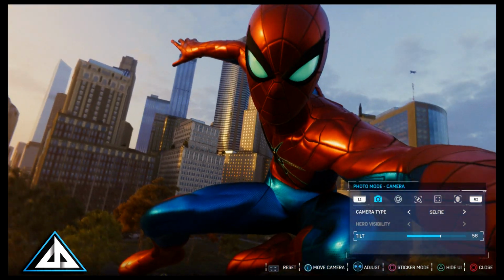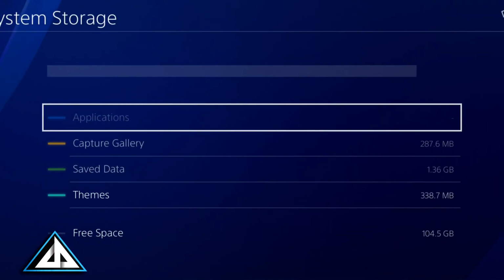10 New Features to add to Spider Man PS4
This is a quick video about some new suggestions for the developers to add into the game to make the playing experience better. All of these ideas are only to make the game better and increase it's shelf life a bit. If you guys like the video you know what to do. Drop a comment letting me know what you think about the ideas.